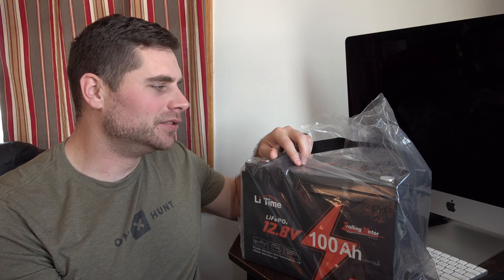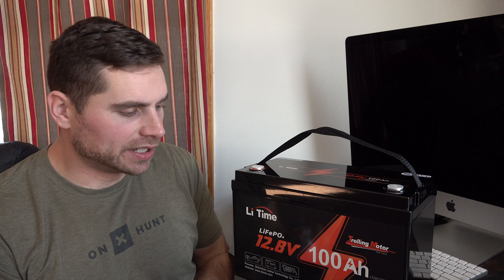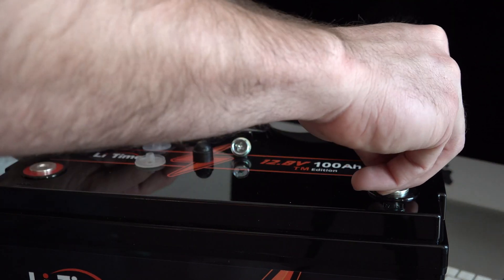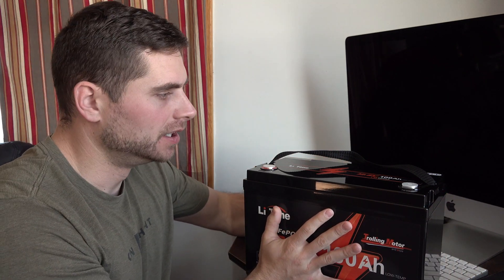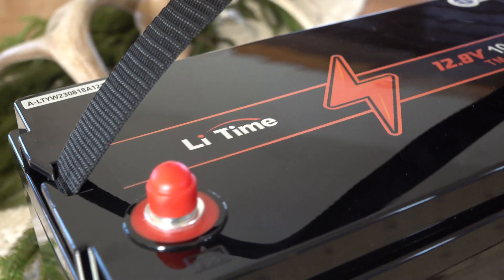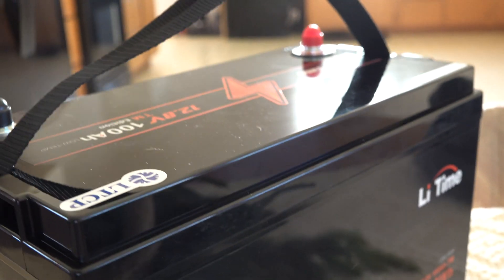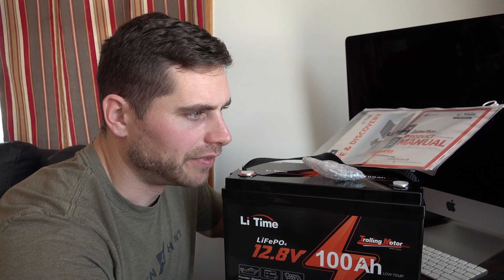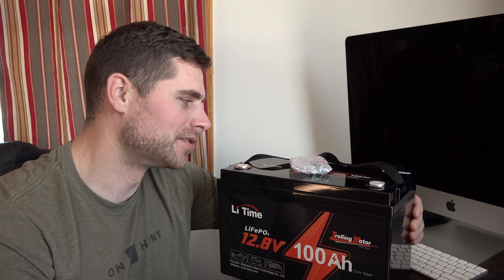Li Time 12.8V Rechargeable Battery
Join me as I introduce you to the Li Time 12.8V Rechargeable Battery. I hope everyone enjoys the video and be sure to stop back for more content coming soon!